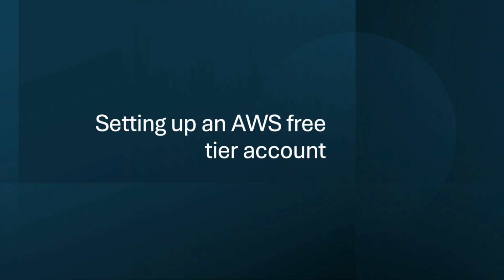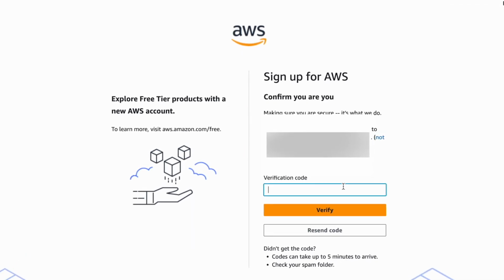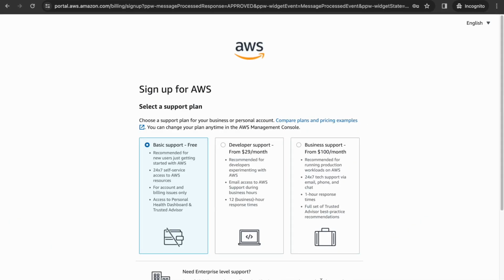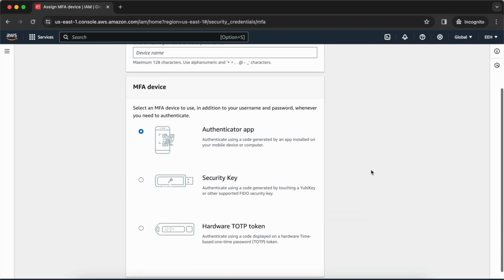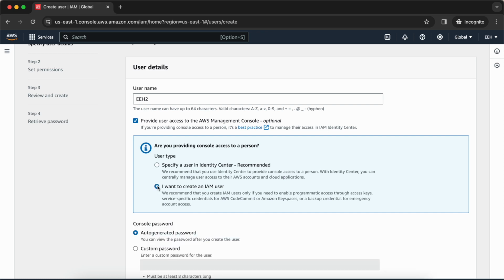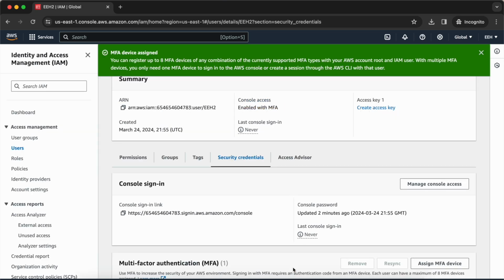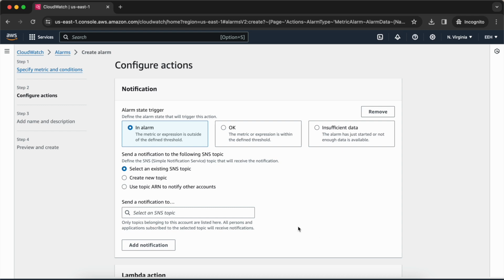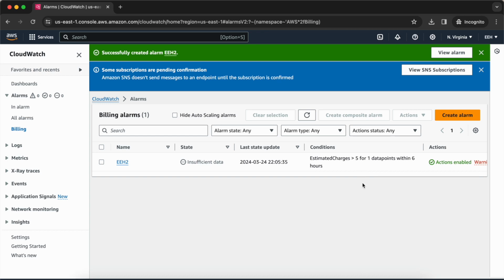Secrets to Setting Up Your Free AWS Account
Learn the secrets to setting up your free AWS account, including MFA on root user, IAM set up with MFA, and billing alarm set up. Start optimizing your AWS account today!